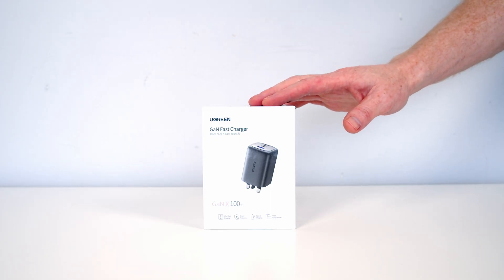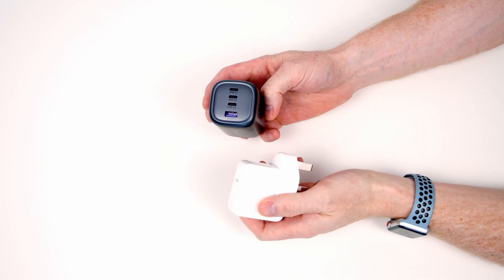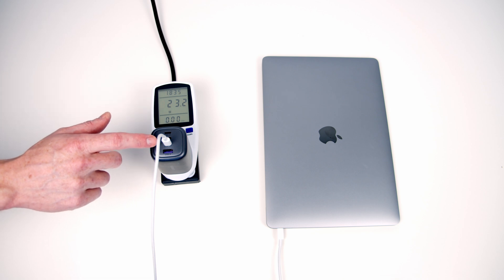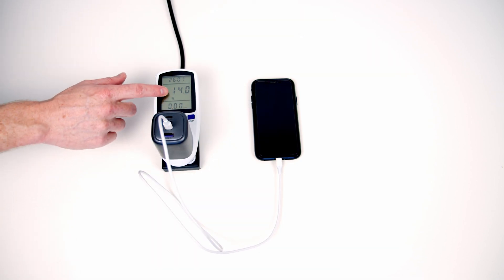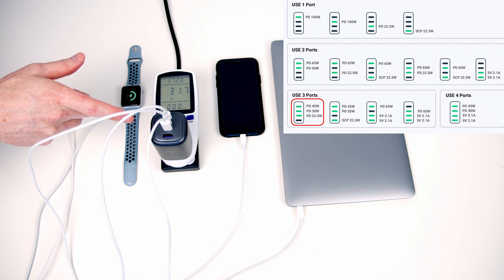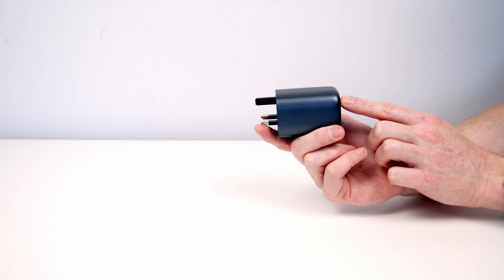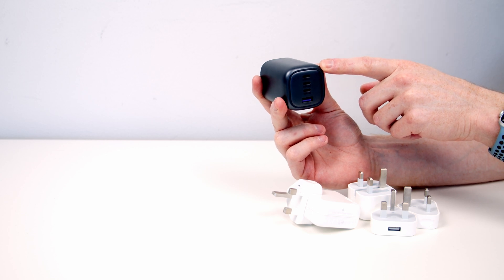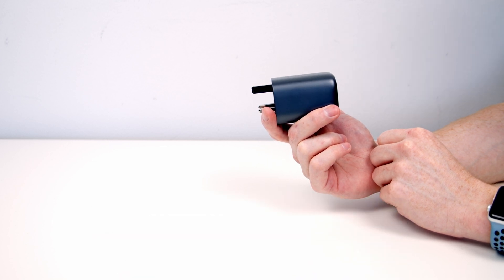UGREEN 100W GaN Charger Review - Charges 4 devices at once!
Review of the UGREEN 100W GaN Fast Charger which can charge 4 devices simultaneously at once at up to a combined output of 100W.